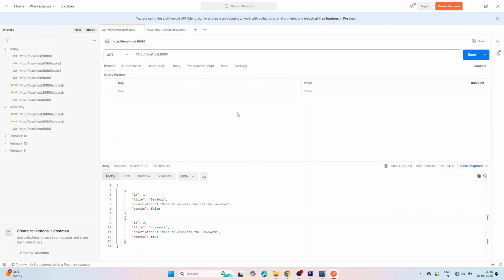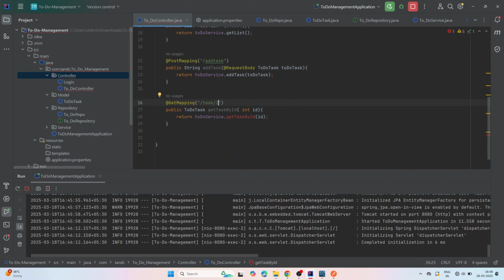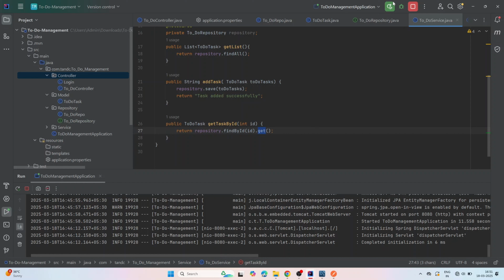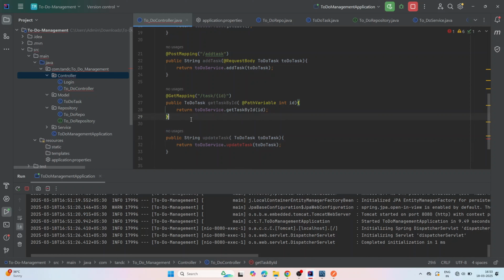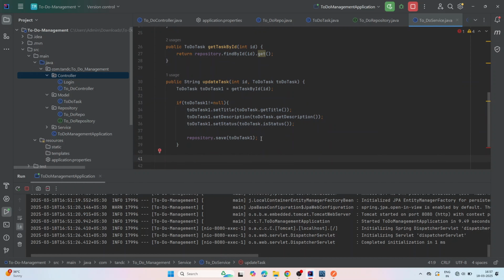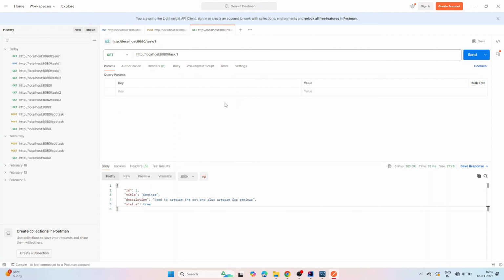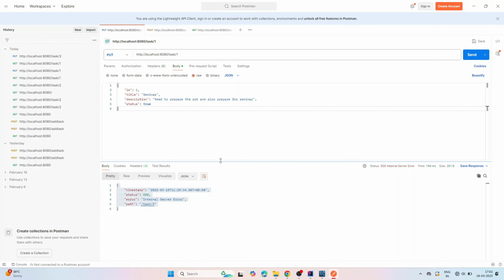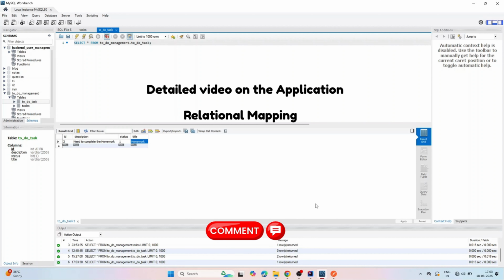Spring Boot CRUD Operations Explained | Full REST API Tutorial #11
🚀 **Learn how to implement CRUD (Create, Read, Update, Delete) operations in Spring Boot using JPA & MySQL!**

In this tutorial, we’ll build a **complete Spring Boot REST API** with full CRUD functionality. You’ll learn:
✅ How to create a Spring Boot project
✅ Setting up JPA & Hibernate for database operations
✅ Building REST endpoints for CRUD